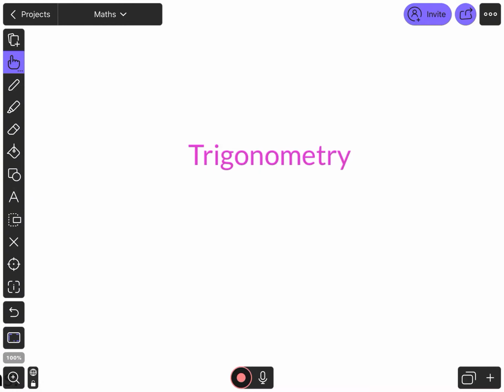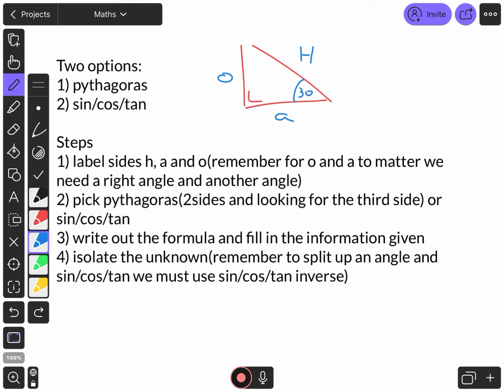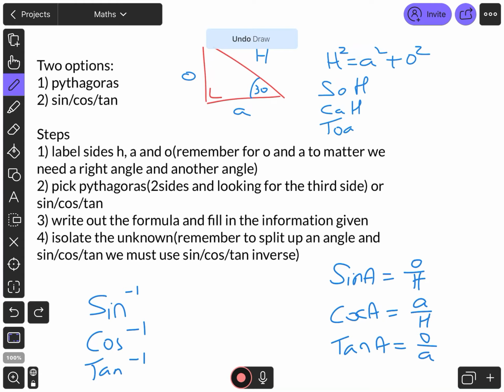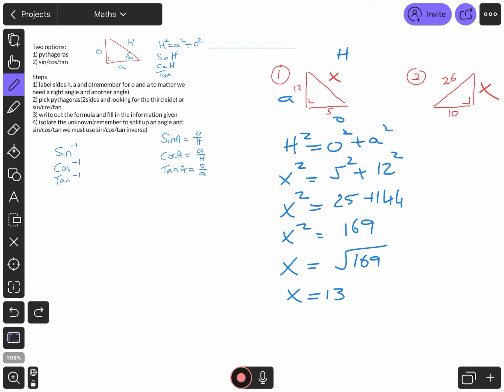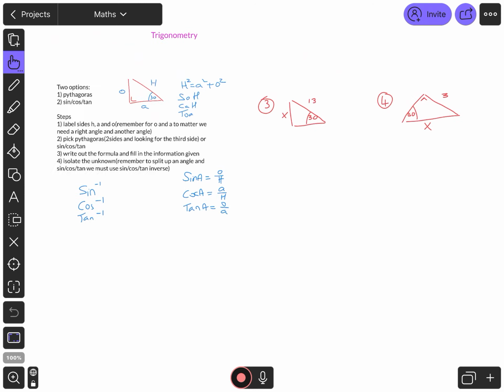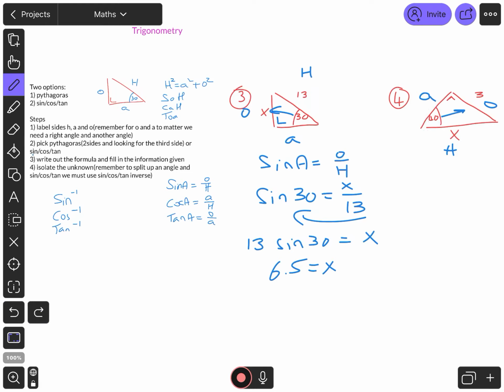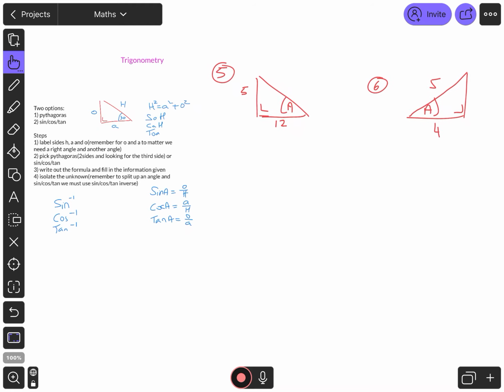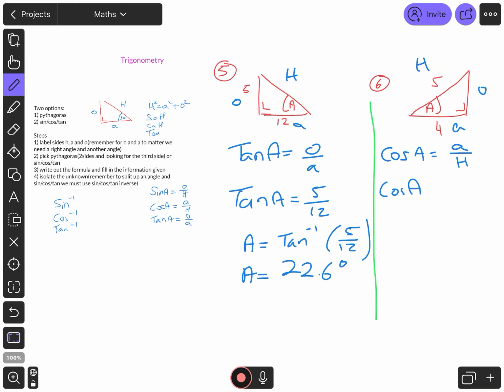JC HL Trigonometry revision of full topic